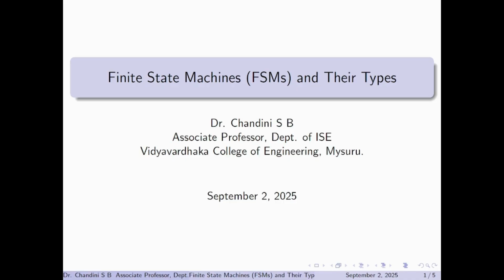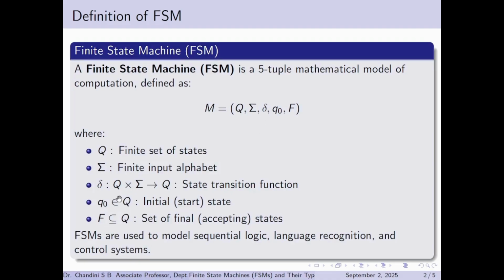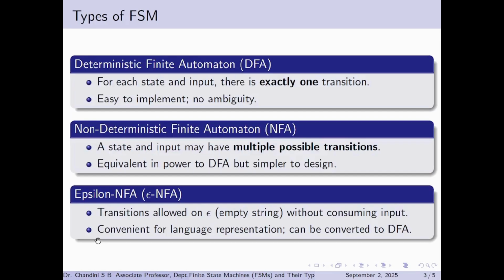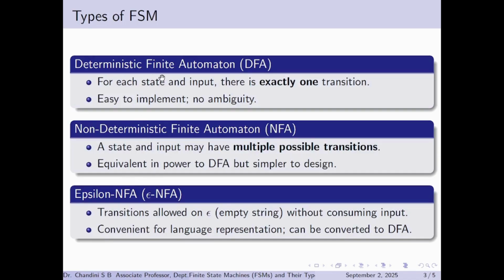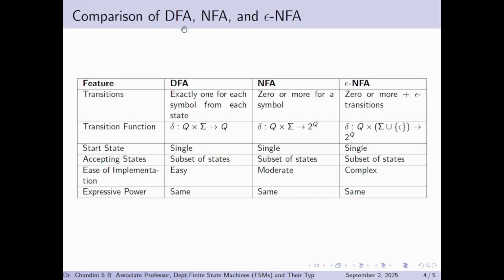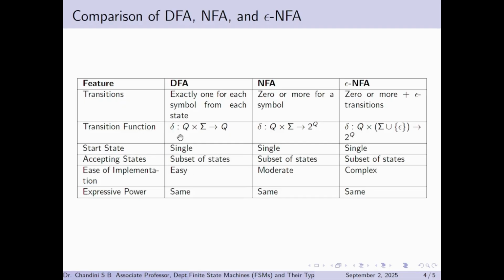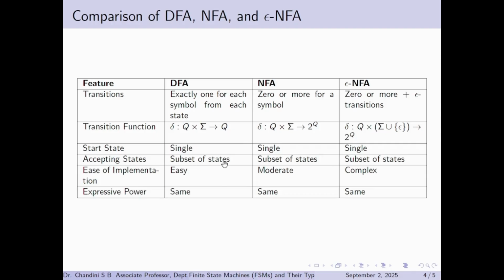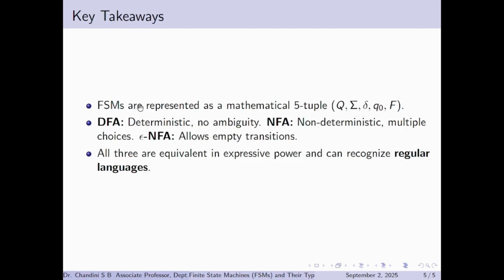Finite State Machines (FSMs) and their types